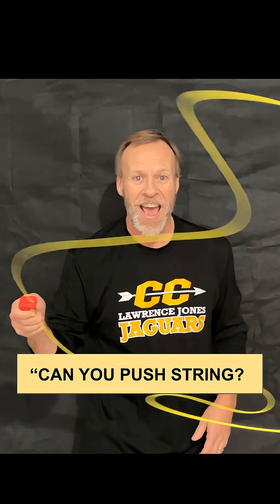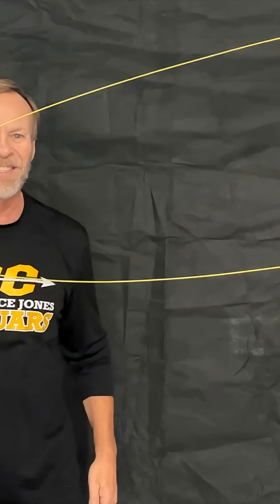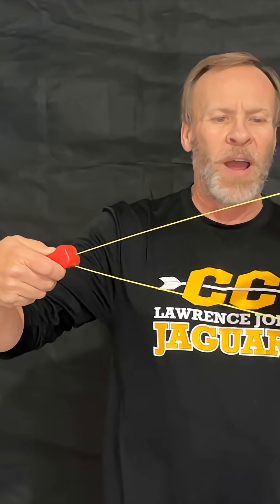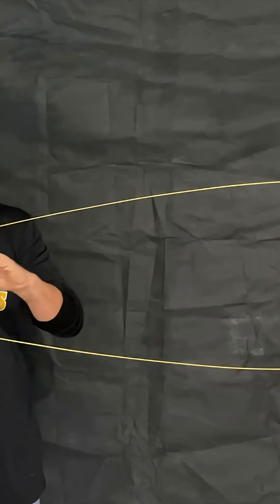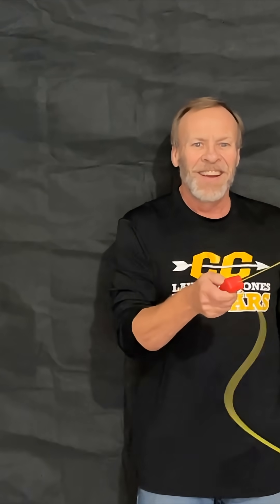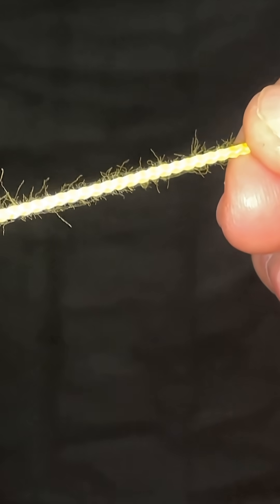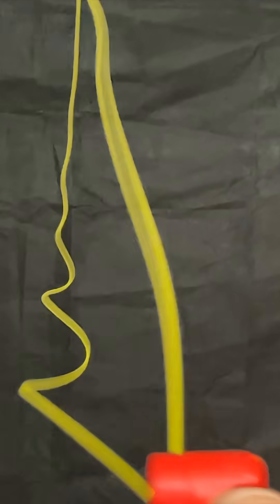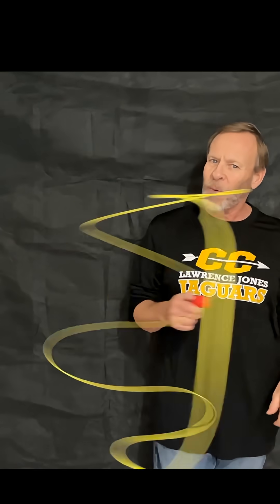ZipString Defies Gravity in Seconds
This Toy Defies Physics in SecondsZipString - Momentum, Drag, Lift, Gravity & Tension
Watch This Toy Defy Physics a in Seconds
ZipString Made for parents and teachers
Zipstring review and Zipstring tricks

Hey, welcome back to Kids Fun Science! Today we're exploring the fascinating **zipstring** toy, demonstrating **how it works** and the surprising movement it creates. This is one of our favorite **science experiments** for **science for kids**, making it a fantastic **do it yourself** project to try at home!

Where to buy Zip String

Zipstring
Chapters
0:00 Kids Fun Science Intro
0:15 ZipString toy
0:28 Science Behind it

This is NOT a paid advisement, as I paid for my own. Actually I have bought 5 of them for gifts and probably will buy more.

This fun physics toy is easy to use and can do many different things with.

It carefully balances several forces of momentum, gravity, drag, lift and tension, and drag to fly the string in the air.  A interesting note, is that the string flies due to lift created by drag as it moves through the air. The string has fiber that come off the string. The more fibers the more drag.

I assume that the more worn the string would fly better than newly made strings. I assume  if you rubbed the new string with sandpaper, little hairs form on the string surface increasing the drag force more, thus allowing for longer loops to lift.

String pushes forward and inertia that keeps it moving forward until it goes back through the wheels to be pushed again.

However, If my basic understanding of physics is correct the string is being pulled through the wheels, not pushed. The resulting dynamics of the string is due to its inertia. I was always lead to believe that the only two pushing forces were gravitational and magnetic. Just the same it is a fun machine that illustrates many properties of physics. Great job Zipstring.

I would not call it pushing the string, it is a case of giving kinetic energy to the elemental string and that element gains momentum and on its own will be projected or shot in the air, as any bullet or small projectile would. The fact that each element is shot as an element and not as a whole centralized mass , that what makes it fly out, but I would not say that it is pushing the other in any way, as once it leaves the circumference of that pulley system , well there is no more pushing, as the gain in speed is done while the string elements are in between the pulleys. Now I would say that the other side each element is pulling the other.

The wave speed is slower on top then it is on the bottom
bottom string is being pulled by the rollers and increasing tension and the top string is being pushed by the rollers which decreases tension. Also explains why waves don't go all the way around the loop. Don't know why when I move the it back and forth only waves on the bottom and not the top, but its very cool.

Awesome in every way, one of the best physics toys and I have ever seen, for it is science and art and mathematics.

Check out our full review of ZipString, a physical therapy equipment that uses gravity, momentum, and tension to help with rehabilitation.

BC Physical Therapy, are big fans of ZipString. This equipment is used to help with rehabilitation following injuries and surgeries. ZipString uses gravity, momentum, and tension to help with range of motion, muscle strength, and proprioception.

 If you're looking for a way to help with your rehabilitation, be sure to check out ZipString!